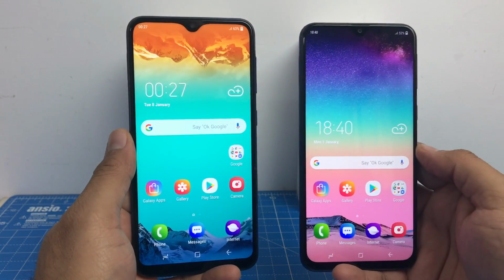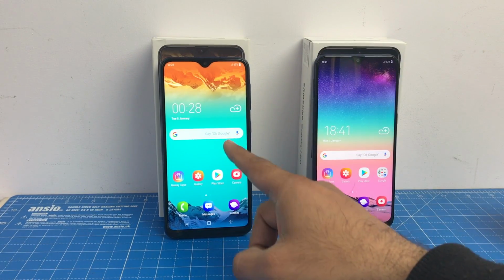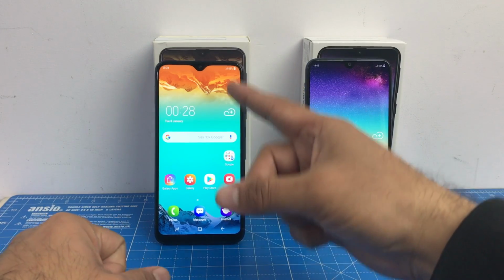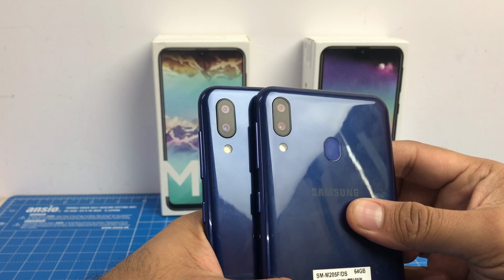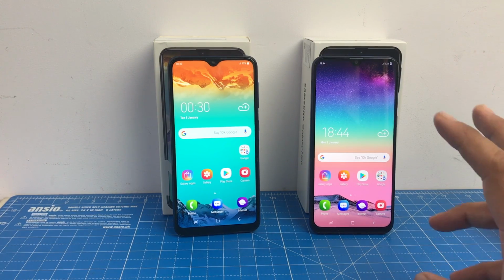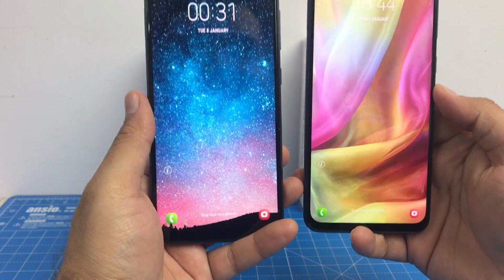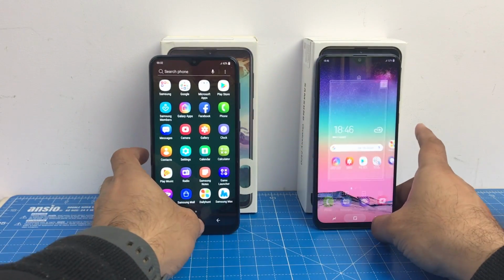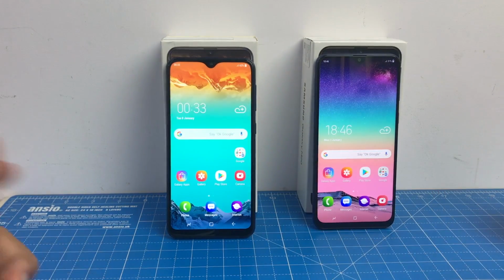Samsung Galaxy M10 VS Galaxy M20- Detailed Comparison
Samsung Galaxy M10 VS Galaxy M20- Detailed Comparison. (M10)

Recommended Gadgets